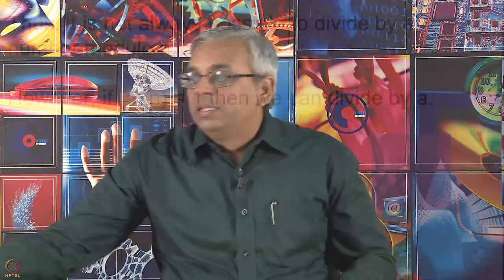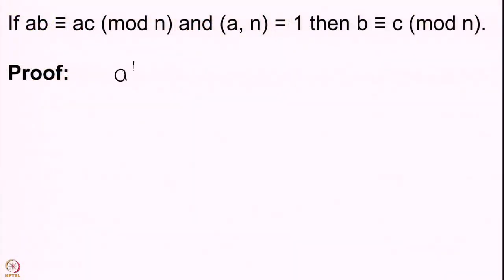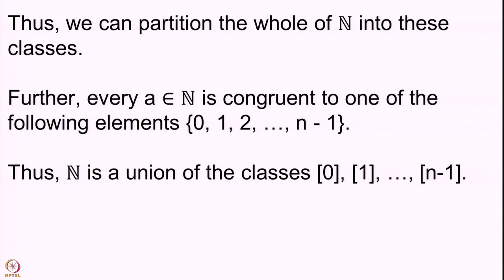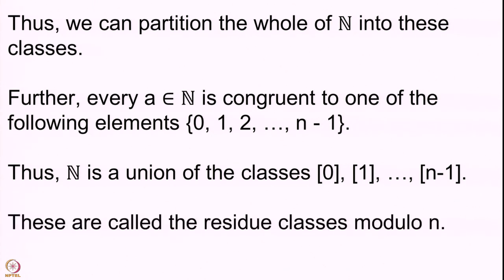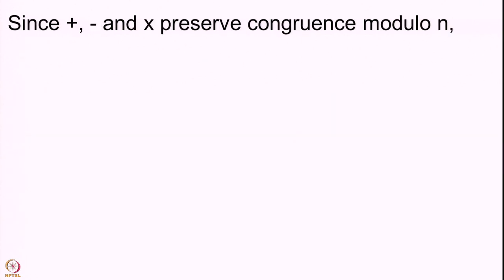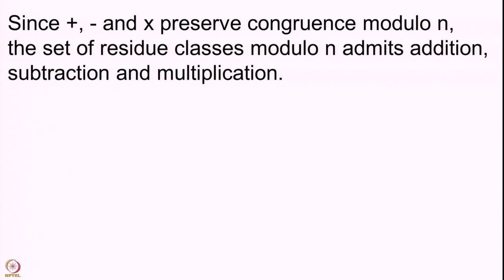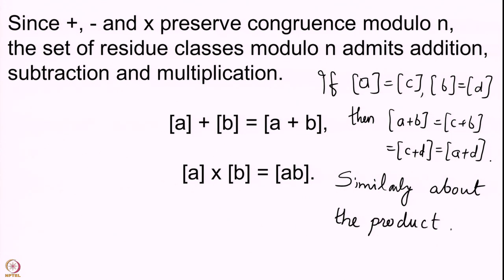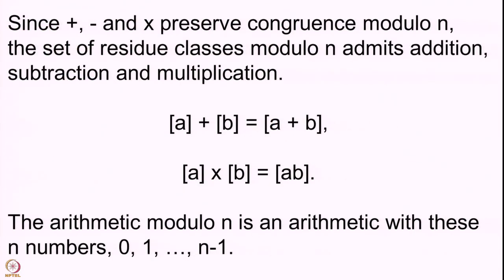Week 2-Lecture 10 : Residue classes modulo n